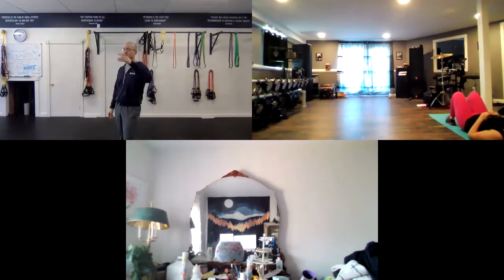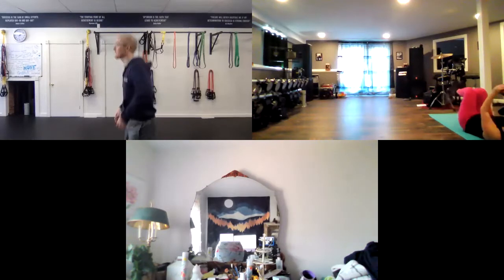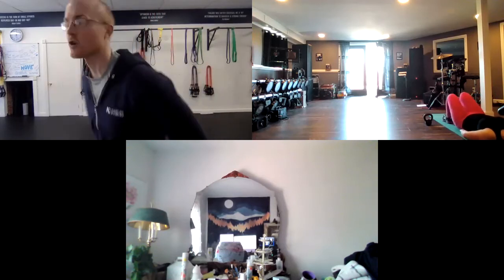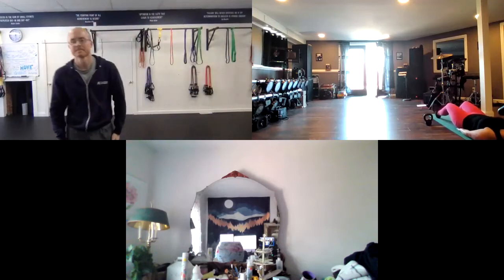Tabata Express - Online Class - Adam Clark Fitness - 04/14/2021